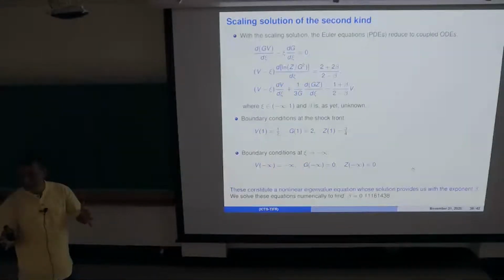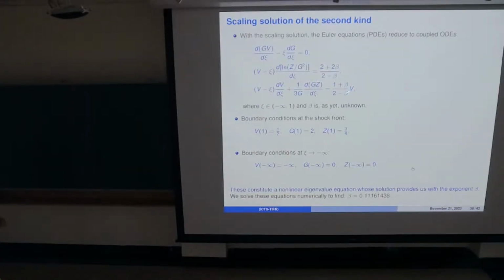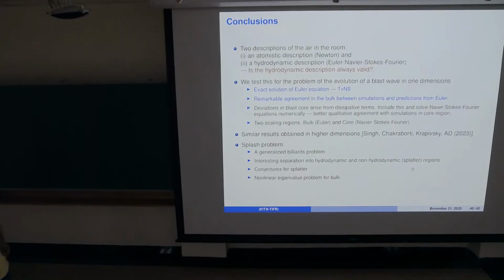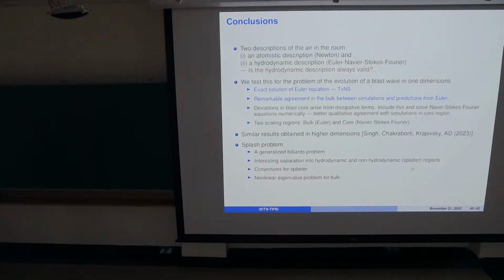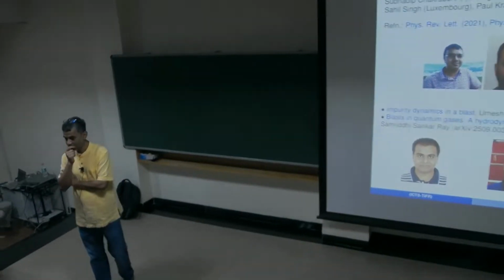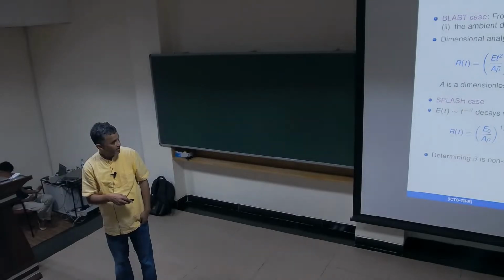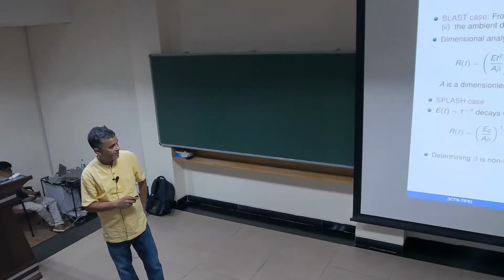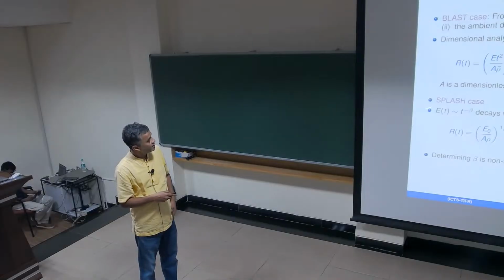Prof Abhishek Dhar | Anil Kumar Memorial Lecture 2025 (Part 2)